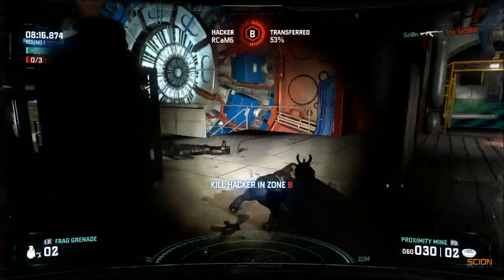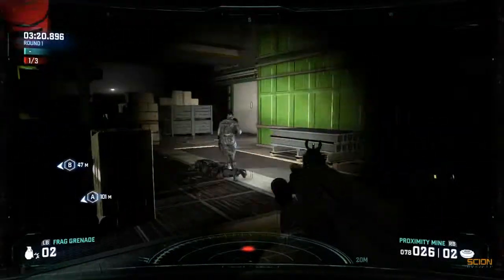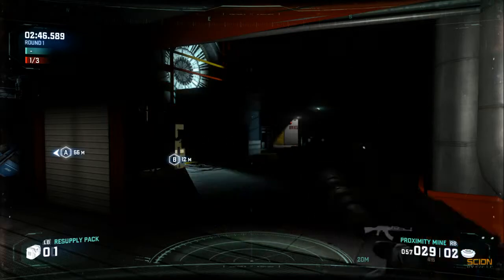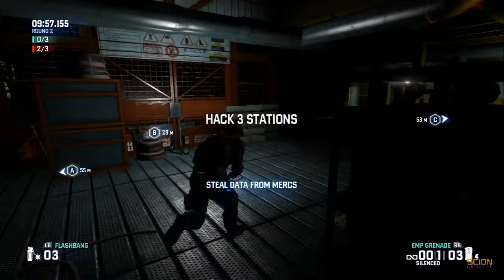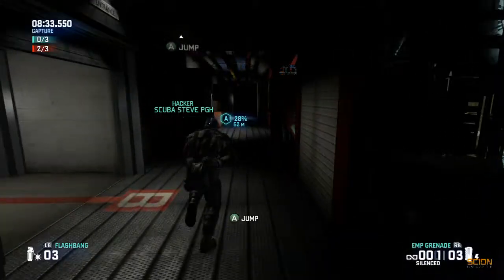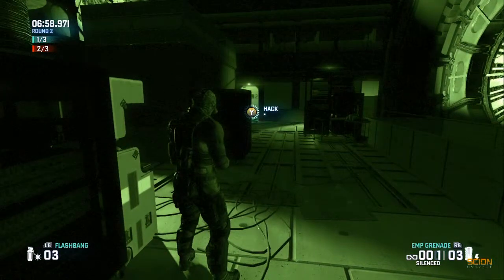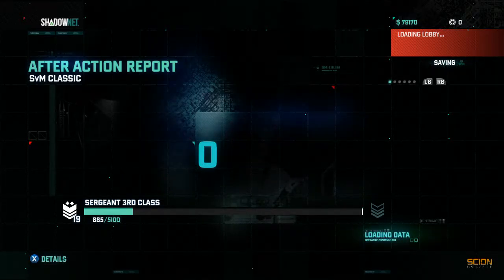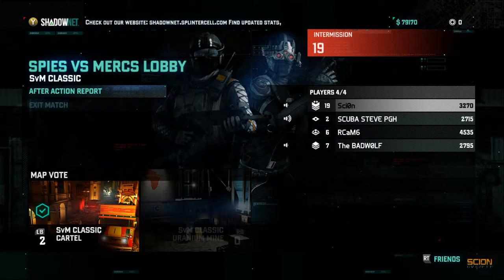Splinter Cell: Blacklist - Multiplayer [Classic #2]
Game Mode: Classic
Map:

SPIES VS. MERCS RETURNS: Spies vs. Mercs is back with a new take on asymmetrical gameplay. Players will be able to face off in teams of 4 while creating their very own Spy or Merc according to their playstyles via thorough customization elements. The original Classic Spies vs. Mercs experience also makes its long awaited comeback for the fans.